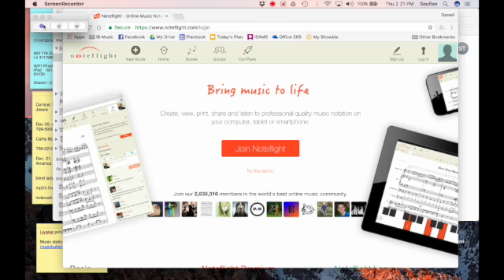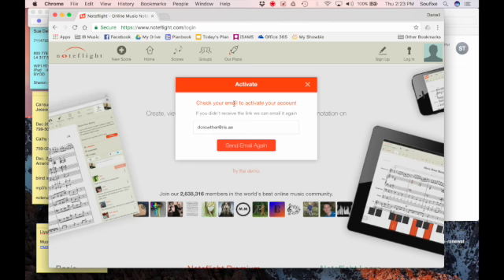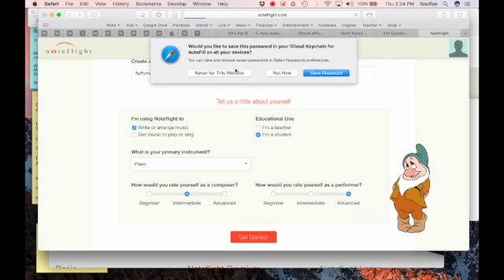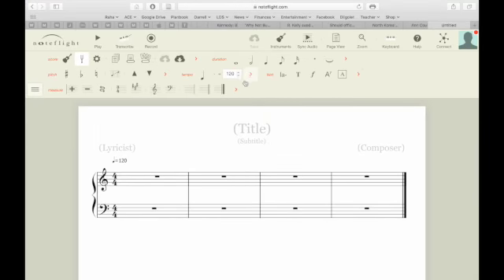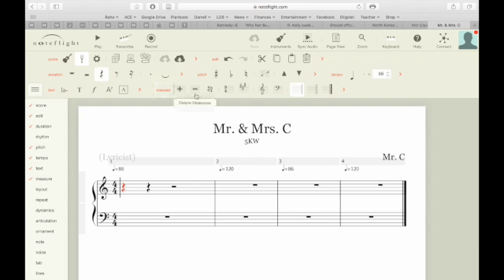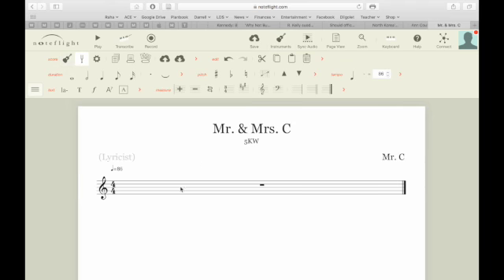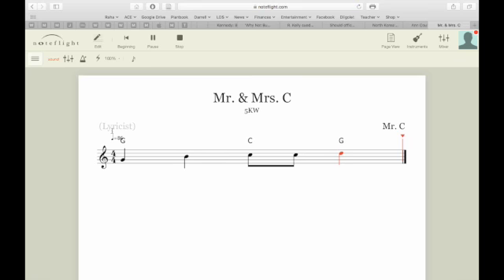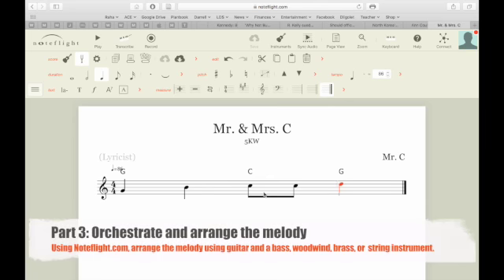Noteflight, Part 1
Introduction to composing, arranging, and orchestrating. This video is designed for Raha students in 5th grade to fulfill an assignment in our current unit "How We Express Ourselves."